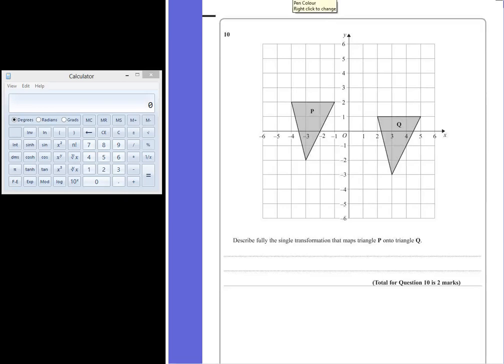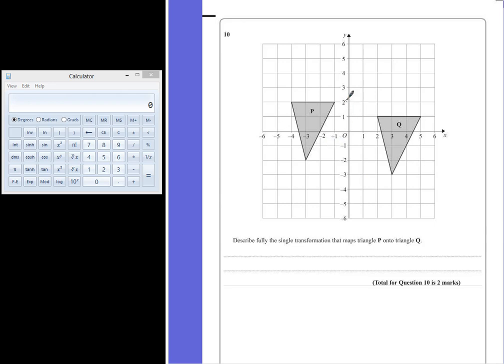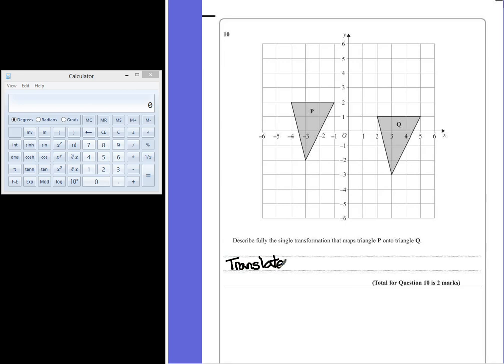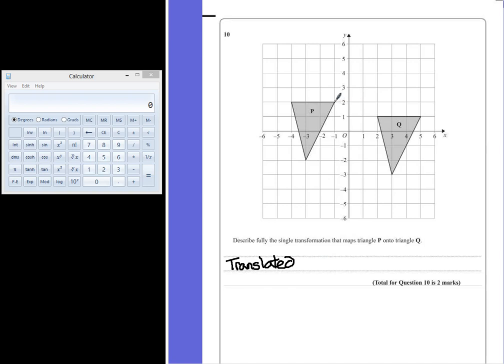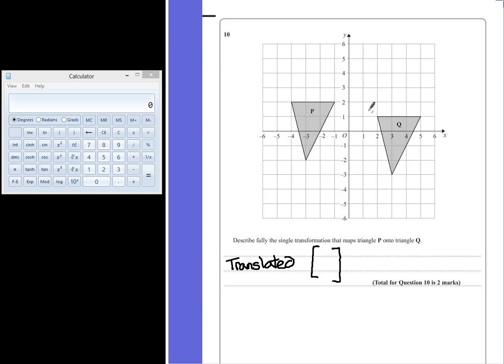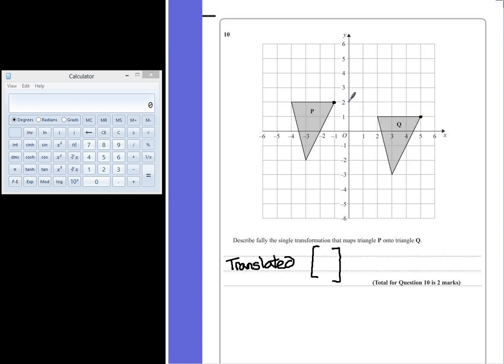PGSMaths: EdExcel March 2013 2H Q10 - Transformation